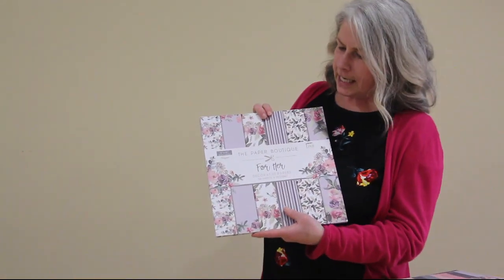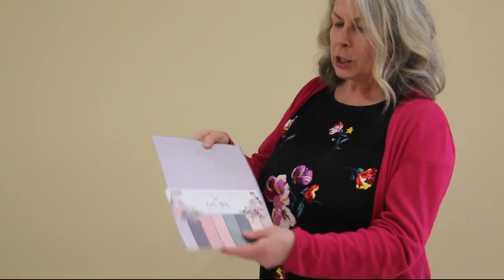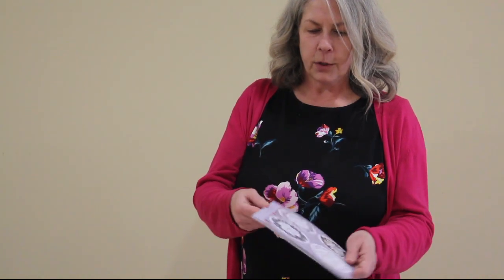Introducing the Paper Boutique at Ecstasy Crafts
Follow along as Jennifer shows off new papers from the Paper Boutique now available

Products seen in this video:
PB1084 The Paper Boutique For Her 6x6 Paper Pad
PB1096 The Paper Boutique For Her Paper Kit
PB1098 The Paper Boutique For Her 8x8 Paper Pad
PB1099 The Paper Boutique For Her 12x12 Paper Pad
PB1100 The Paper Boutique For Her Colour Card Collection A4
PB1101 The Paper Boutique For Her Insert Collection A4 40